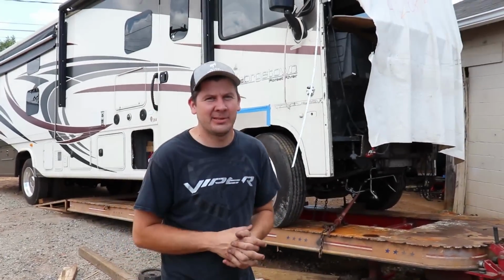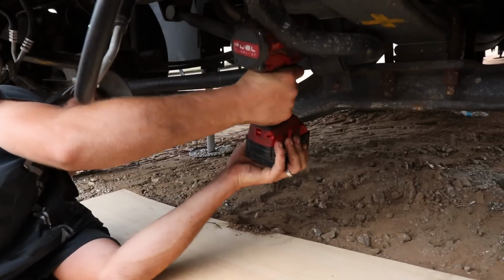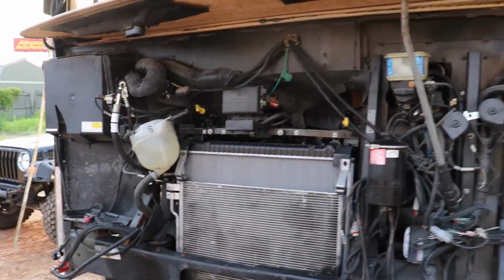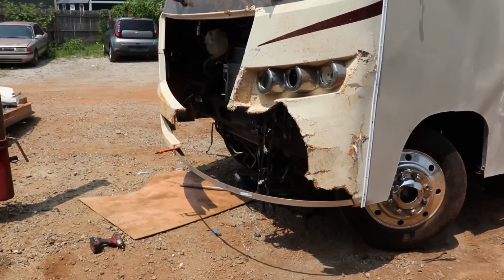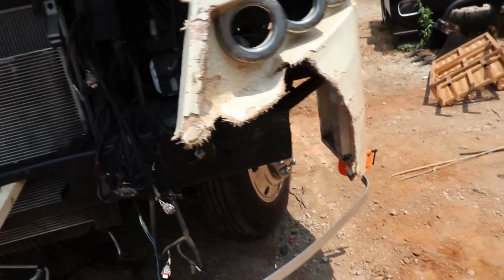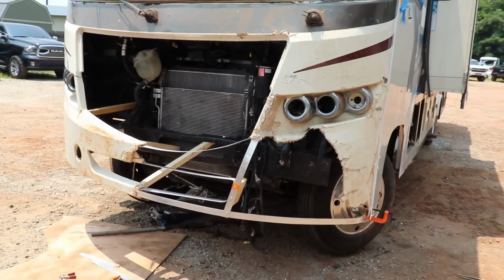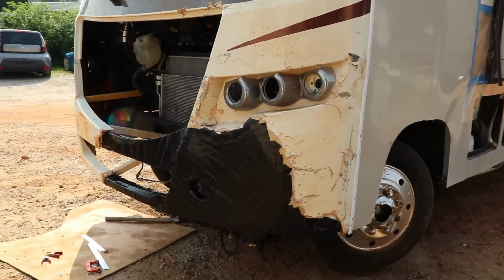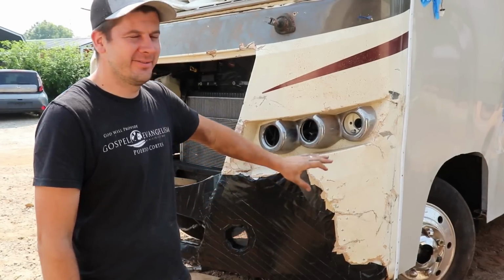Rebuilding a Wrecked Gergetown RV Part 4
Ivan gets the rv off the frame rack and on sold ground. He has to replace front end suspsion parts that were damage from the accident, also the gear box was damaged. Then he installs the front end clip what was left of it and custom make the rest of it. What do you guys think, good ide or not. Thanks for all the love and support leave us your comment.